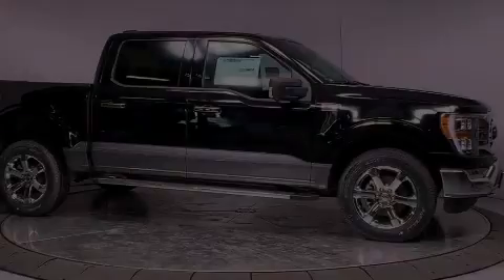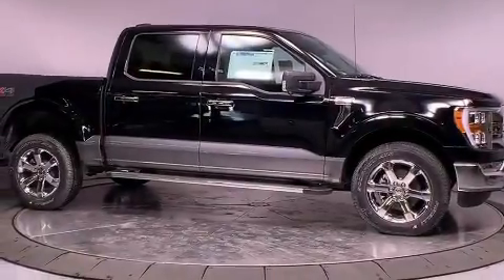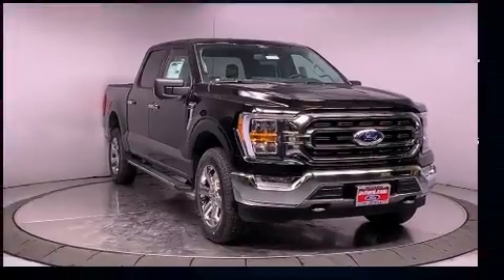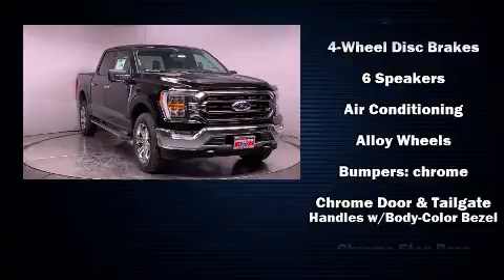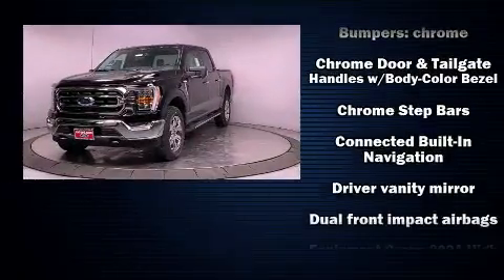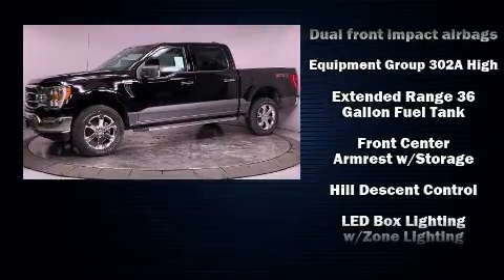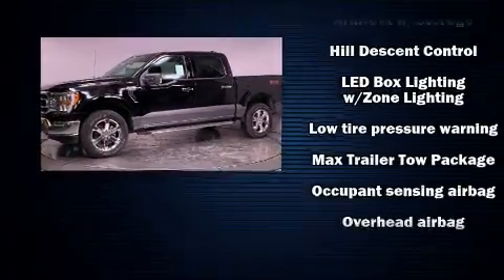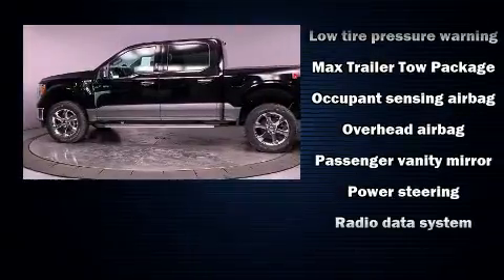2021 Ford F-150 in Lancaster, CA 93534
Sensibility and practicality define the 2021 Ford F-150. It features an automatic transmission, 4-wheel drive, and a 3.5 liter 6 cylinder engine. The following features are included: 1-touch window functionality, a tachometer, an outside temperature display, power door mirrors, lane departure warning, remote keyless entry, and a split folding rear seat. Take assurance in side curtain airbags, providing head protection in the event of a severe collision. Our team is professional, and we offer a no-pressure environment. We'd be happy to answer any questions that you may have. Stop by our dealership or give us a call for more information.